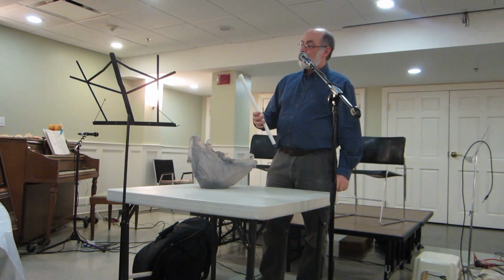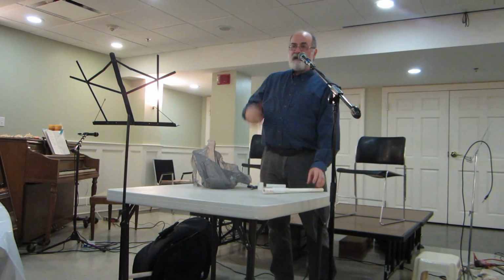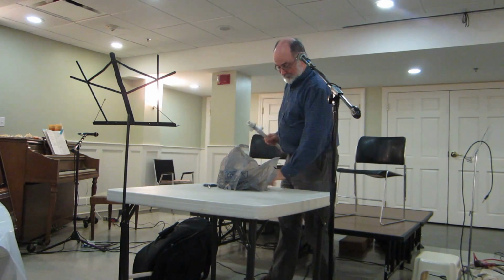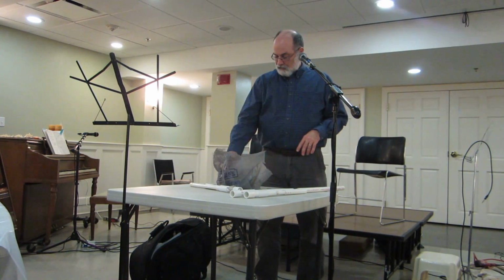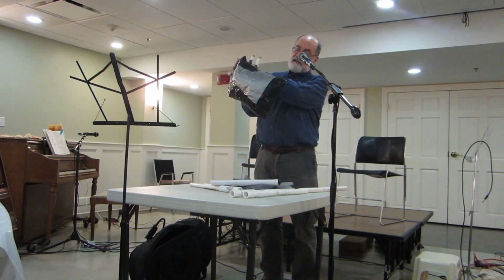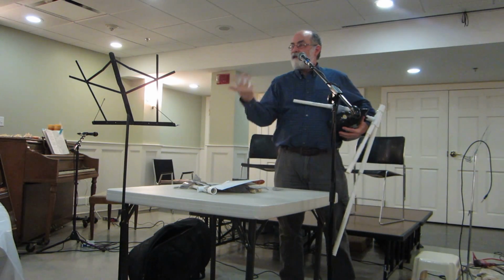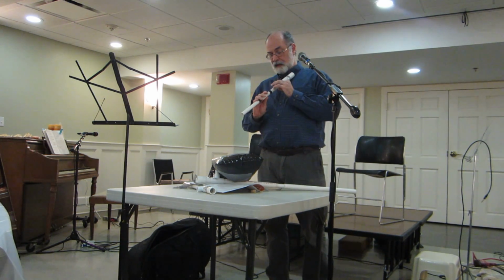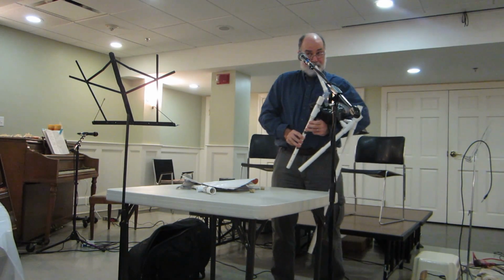Bagpipes made of PVC pipe and duct tape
This is a presentation I did at my church talent show on Feb. 27, 2016 - showing how to make bagpipes from PVC pipe and duct tape, and then attempting to play a classic tune.